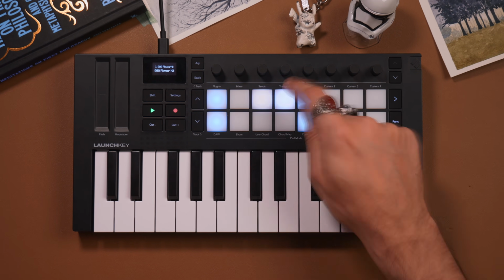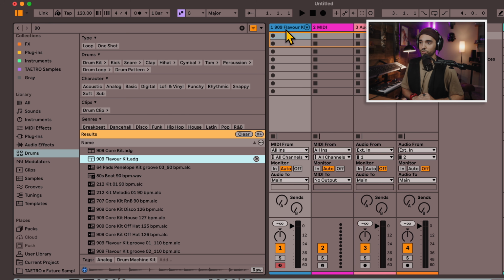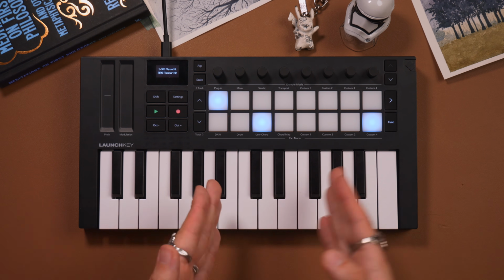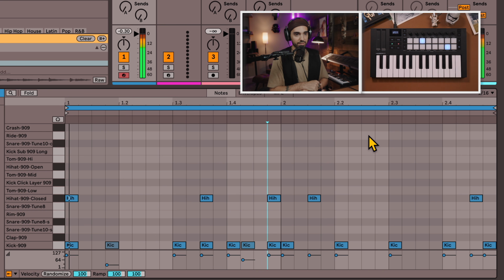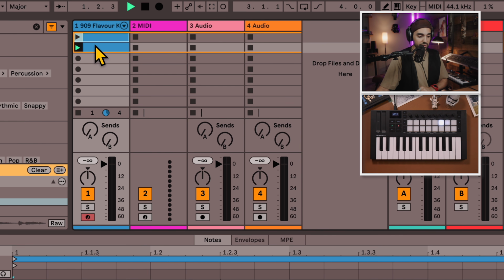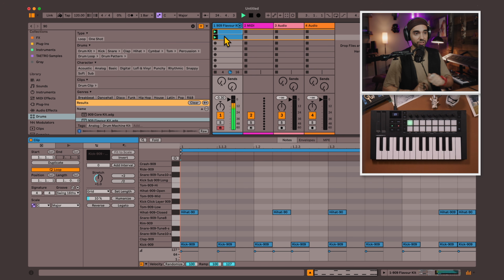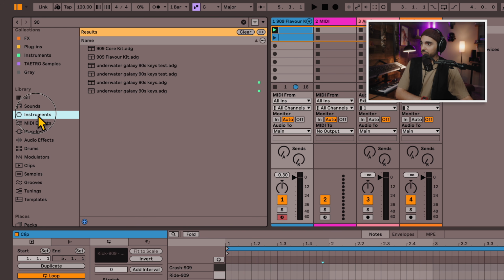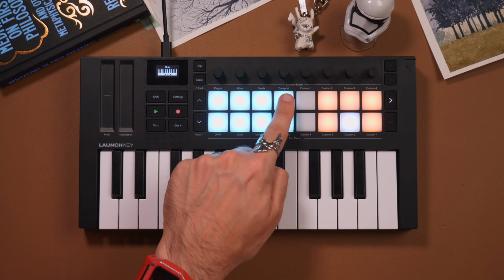The Launchkey Mini Powerful Sequencer Explained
Building on the basics and using the FREE Ableton Live Lite included with your Launchkey!

🎹 Gear:
Launchkey Mini

🤝 Want a 1 on 1 session with TAETRO?

00:00 Launchkey Mini Series!
1:08 Choosing A Drum Kit
1:34 Sequencing A Basic Beat
1:55 Editing Individual Steps
2:58 Copy Paste Steps
4:12 Extending Our Loop
5:31 Navigating Between Bars
05:55 Creating Clips While Another Clips Is Playing
7:50 Make Drum Loops!
09:57 Adding A Synth
10:29 Chord Map Mode
17:45 Recording A Progression
19:00 Make Your Own Chords
22:50 Next Episode Live For Members!